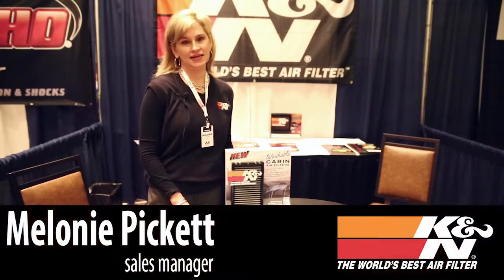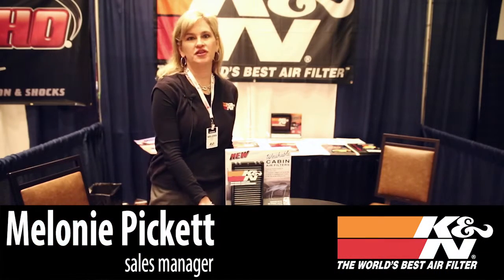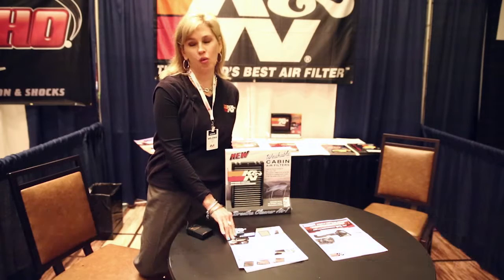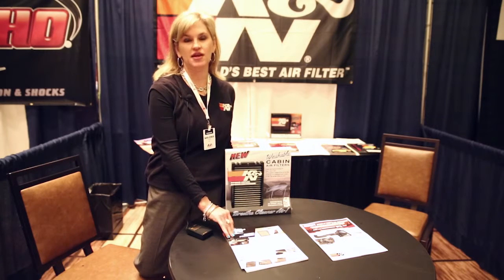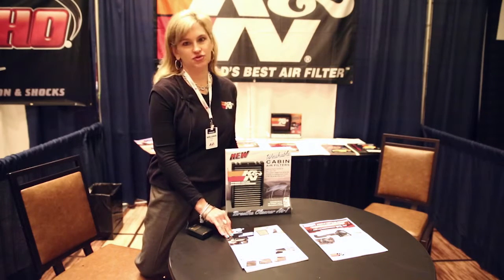2015 Performance Corner Vendor Showcase presents: K&N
Welcome to the 2015 Performance Corner Vendor Showcase! In this video series, we will take you booth by booth with our manufacturers showing their latest products. In this episode, K&N's very own Melonie Pickett goes over their new cabin air filters. Be on the look out for more videos from this series over the coming weeks. .